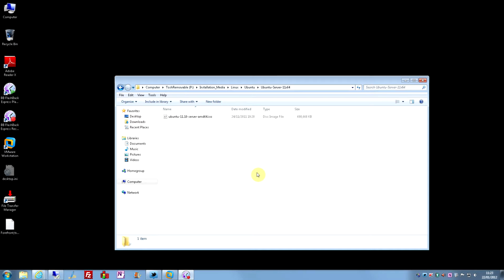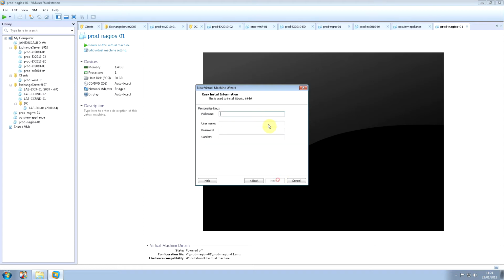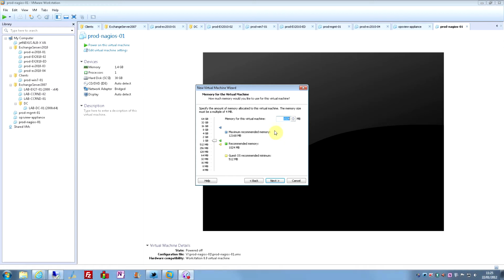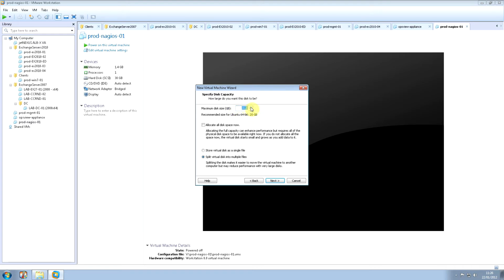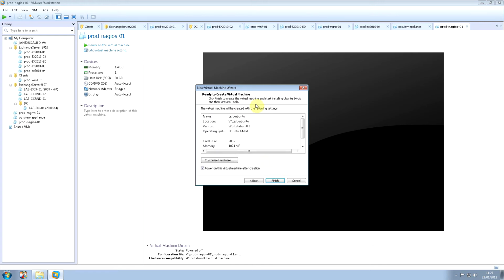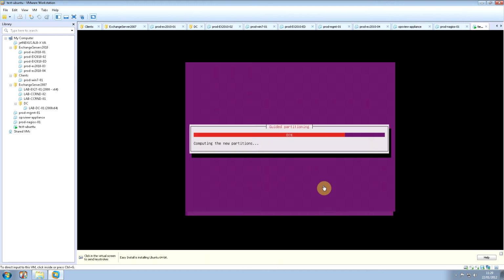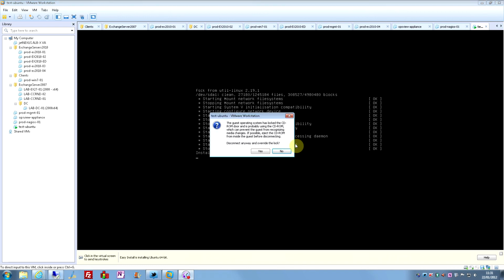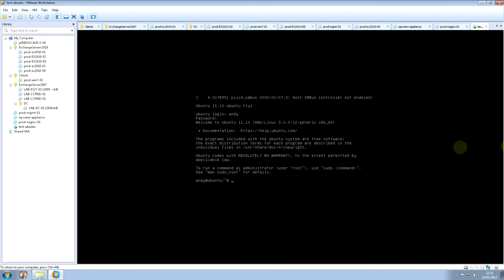Installing Ubuntu on VMWare Workstation 8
This video tip gives you an overview of how you can install Ubuntu 11.10 on VMWare Workstation 8. It is designed to help you get an vanilla installation of Ubuntu in preparation for Installing Nagios Core to monitor Exchange Server - Part 1 of that series is here: installing-nagios-on-ubuntu-server-11-10-then-monitoring-windows-and-exchange-serverspart-1configuring-ubuntu-for-the-installation-of-nagios-core.